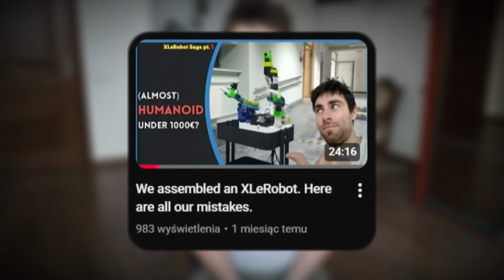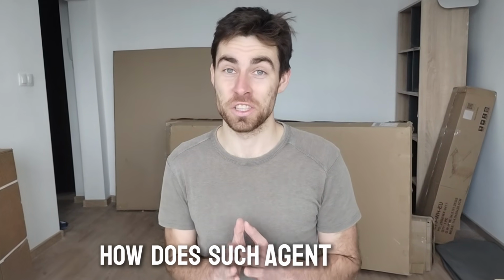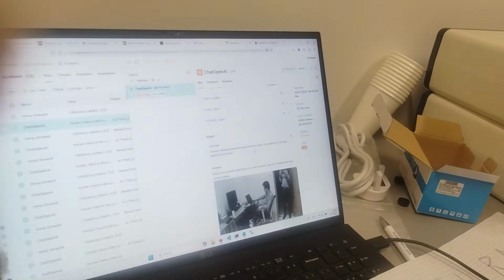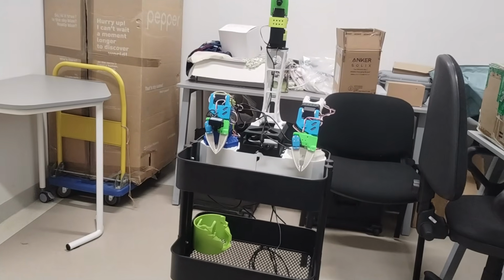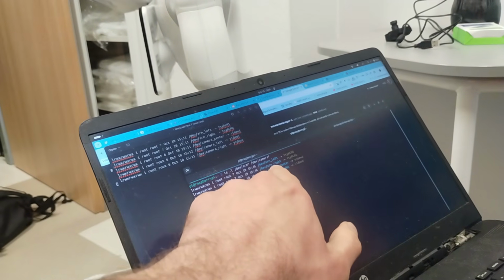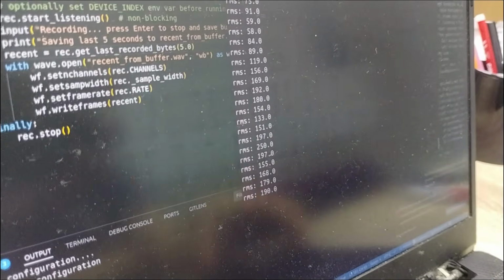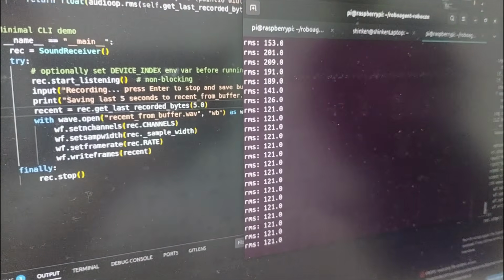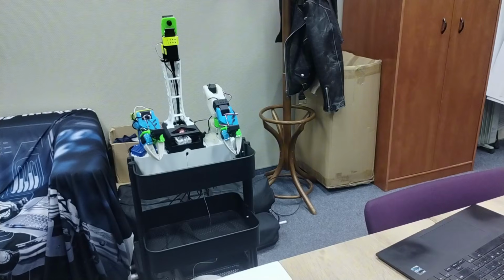AI Agent Drives my Household Robot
We're making our XLeRobot to be fully autonomous with an AI agent to make its own decisions and control its movements. This video shows how we connected an LLM agent to our XLeRobot so it can see through a camera, decide where to go, and respond to voice commands. We tested different LLM models like GPT and Gemini before settling on Gemini Robotics, which is designed specifically for robotics applications. The LangChain framework helped us build the AI agent that loops through decisions - the robot takes a photo, the LLM decides what to do next, executes a tool like "move forward" or "turn right", and repeats. We also added a microphone for voice controlled robot functionality, implemented speech-to-text transcription, and figured out how to make the Raspberry Pi robot only listen when we're actually talking to it instead of transcribing everything constantly.

Getting this autonomous robot to work involved solving a bunch of hardware problems with the Raspberry Pi robot setup, like USB ports randomly changing names and camera images not providing enough spatial information for the AI agent XLeRobot to understand angles. We fixed the angle problem by augmenting the camera feed with a grid overlay so the robot vision system could see exactly which direction to turn. Throughout the video we run different tests - making the embodied AI approach humans, find exits, navigate corridors, and locate objects. Some tests passed, like finding a person in the corridor, while others failed spectacularly, like trying to use the ramp or finding a backpack around a corner. The DIY robot struggles with understanding left versus right and its own body size, but it's actually making autonomous decisions and moving around. We open sourced all the code from this project so anyone building an open source robot can use it on their own XLeRobot. Next video we'll be adding arms and implementing vision action models so this AI robotics platform can actually pick up and manipulate objects."

0:00 - Intro
1:39 - Equipping AI with movemnt tools
3:05 - Connecting camera feed
3:36 - How does the agent works?
4:40 - Choosing agentic framework
5:36 - First tests
7:37 - Choosing LLM
8:37 - Image augmentation
9:32 - Swapping device names (Udev rules)
10:48 - Enabling listening for voice commands
13:00 - Waking up transcription
15:11 - Listening own motors problem
16:44 - Little testing
17:41 - Emergency opened
18:11 - Navigation lag problem
21:12 - Test of the ramp
22:27 - Searching a human test
22:50 - Searching backack around the corner test
23:17 - Searching backack in the hallway
24:28 - Outro